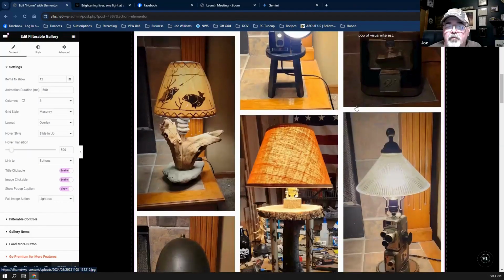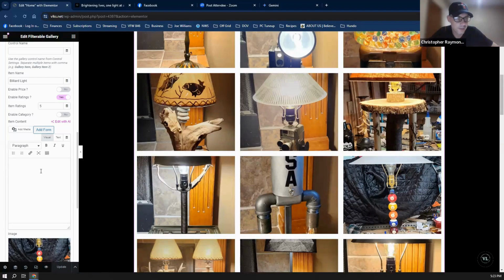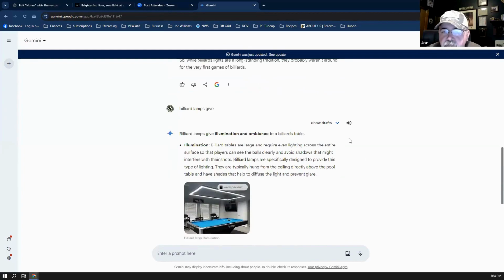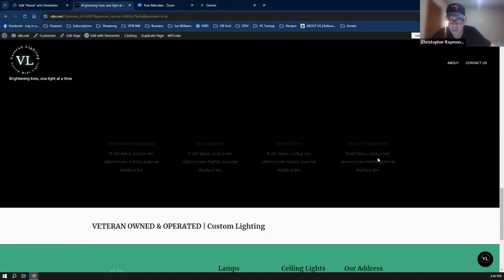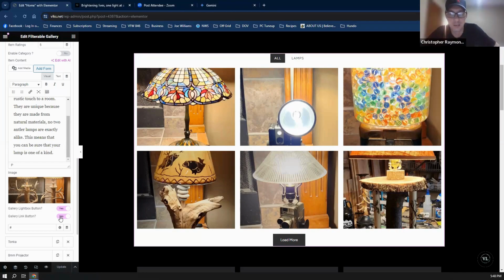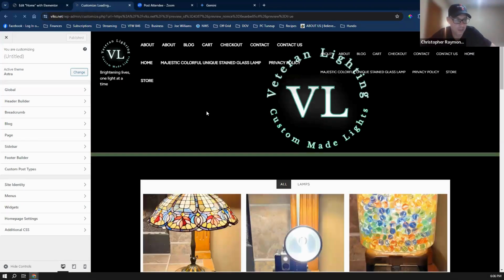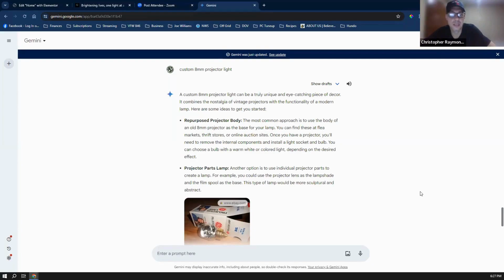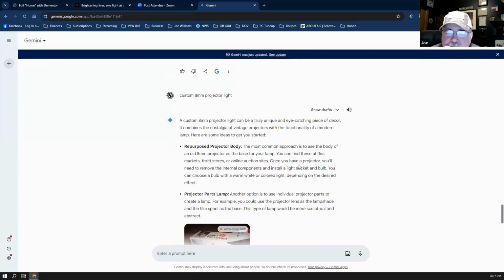HUNDO CLUB™ WordPress Development Training Video 1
WordPress is an excellent open-source platform.  It is the simplest and most popular way for businesses to create quality websites. WordPress development is the building and maintenance of WordPress websites.

As of 2022, there are around 1.3 billion websites on the internet. Out of these, there are currently 708 million sites that use WordPress. With over 2 million downloads every year, this number is expected to grow exponentially.

Though WordPress development was initially only meant for blogging and online publishing, businesses can adapt WordPress to build various websites.

We teach you how to use these skills for free as a United States Veteran!

You can check out Veteran Lighting:
Veteran Lighting Story: Commercial and Residential Service Jobs With Custom Lighting

I am an US Army veteran who enjoys making custom lights out of reclaimed and used items. A portion of my sales are donated to local veteran organizations. I also donate to my local veteran organizations who are doing fundraisers to help our veterans.

10% of all sales will be donated every quarter to the Honor Flight Network of Kansas City to help them continue to take US Military service veterans to Washington DC for an once of a lifetime day trip!